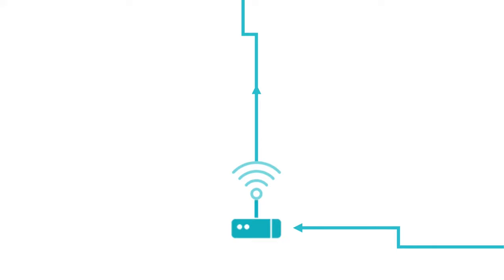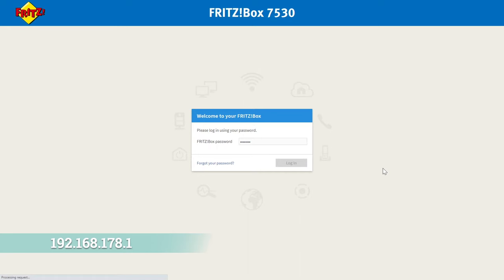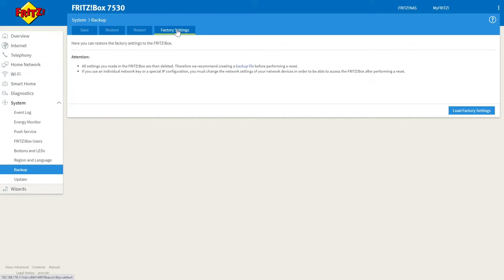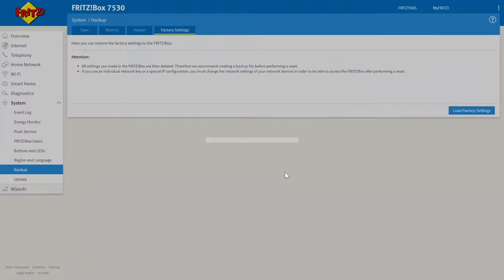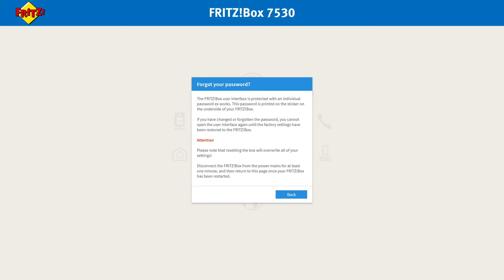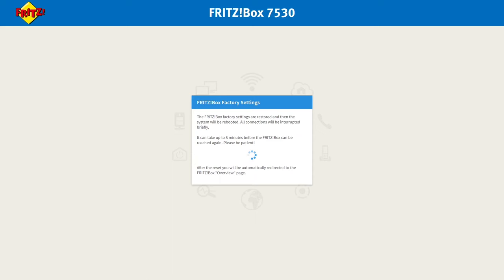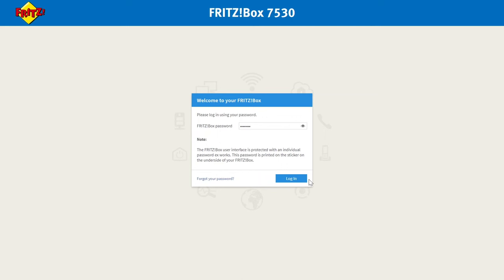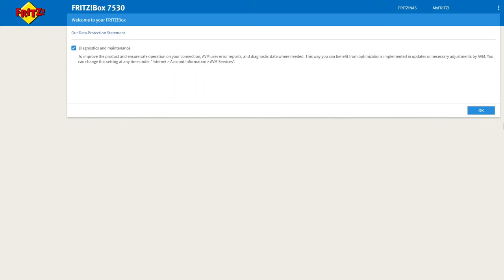How to Factory Reset your FRITZ!Box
In this video Paul will be showing you how to factory reset your Fritz!box.  You may want to do this for diagnostic purposes or if you are making changes on your home network.

What you will need:

* Time
* Physical access to your Fritz!box

0:00 Intro
0:23 Accessing the Interface
0:36 Factory Reset Method 1
1:46 Factory Reset Method 2
2:29 First Time Setup

If you want to know more about the AVM Fritz!box 7530